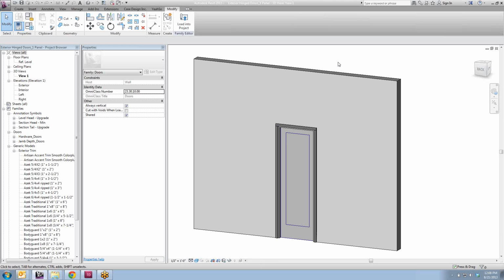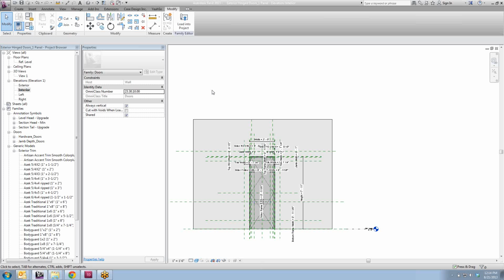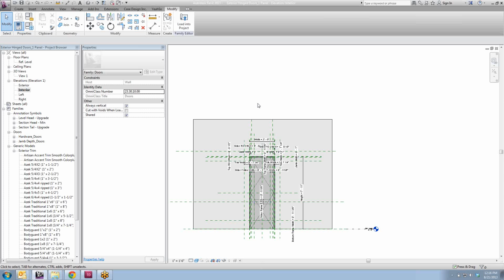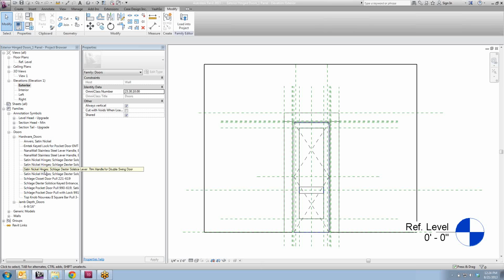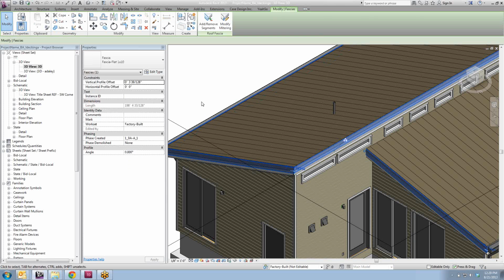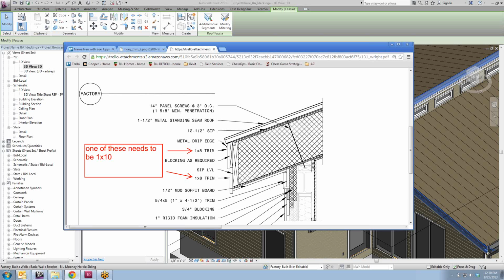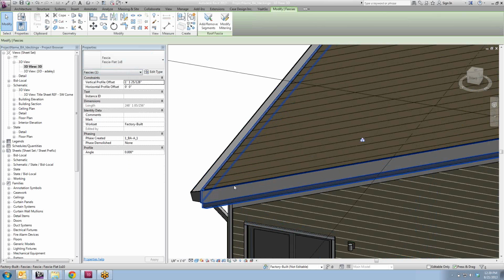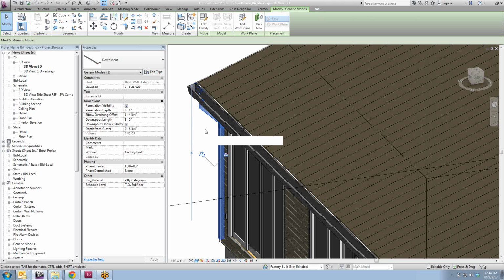2013 08 21 Revit Forum